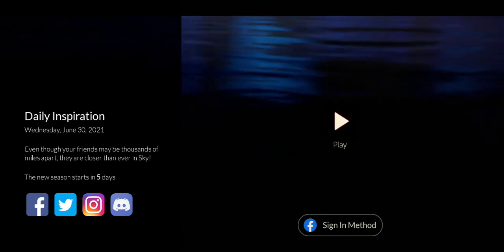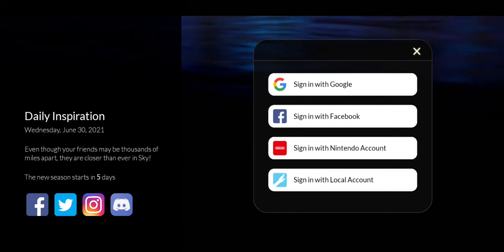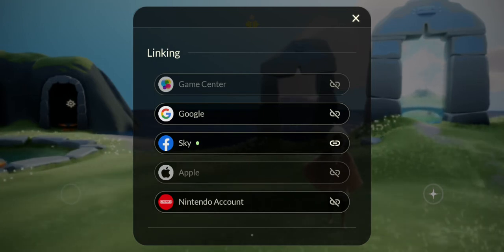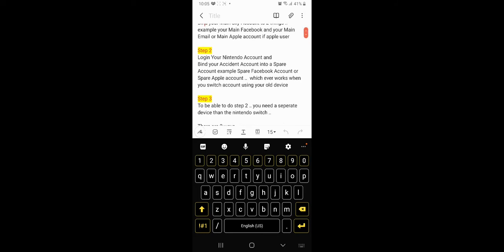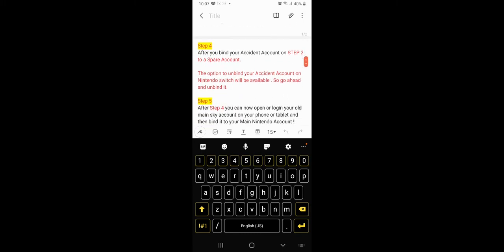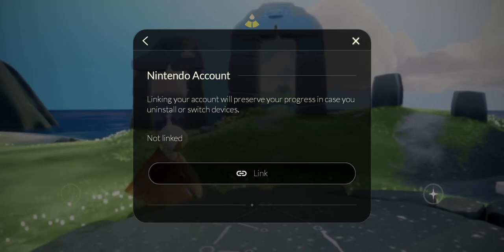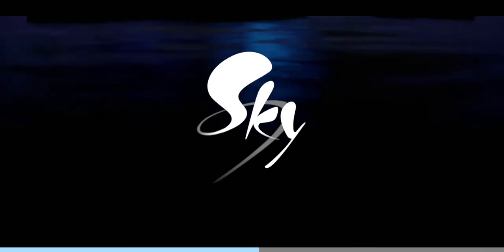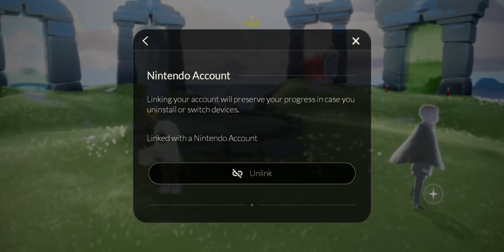SKY 5 Steps to Fix Nintendo switch accident account? How to Open old sky account on nintendo switch?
hello this is just to help out fellow switch users who accudentally opened skybon their switch and couldnt link their old account on their switch

steps are below !

Step 1
Bind your Main Sky Account to 2 things .. example your Main Facebook and your Main Email or Main Apple account if apple user

Step 2
Login Your Nintendo Account and
Bind your Accident Account into a Spare Account example Spare Facebook Account or Spare Apple account ..  which ever works when you switch account using your old device

Step 3
To be able to do step 2 .. you need a seperate device than the nintendo switch ..

There are 2 ways
--- You can use your old phone by logging out your old account and logging in your Nintendo Accident Account . Then performing STEP 2

--- Or you can use a seperate phone or tablet other than your old device and do STEP 2.

Step 4
After you bind your Accident Account on STEP 2 to a Spare Account.

The option to unbind your Accident Account on Nintendo switch will be available . So go ahead and unbind it.

Step 5
After Step 4 you can now open or login your old main sky account on your phone or tablet and then bind it to your Main Nintendo Account !! YAY !!

After binding it you should be able to open it on your Nintendo Switch !!